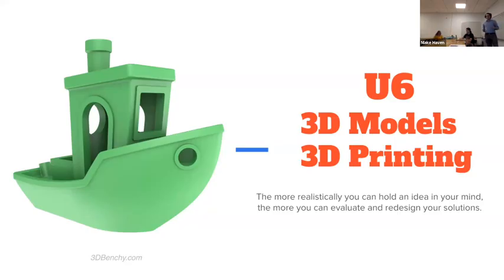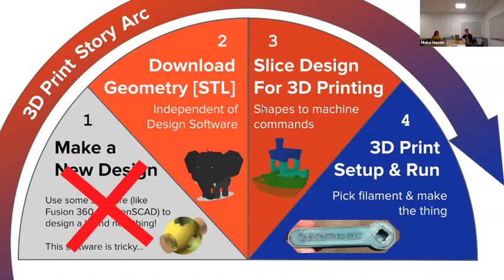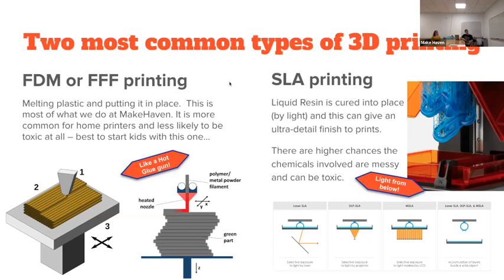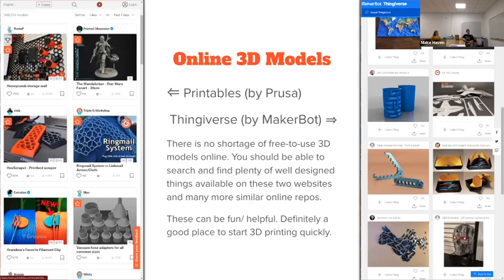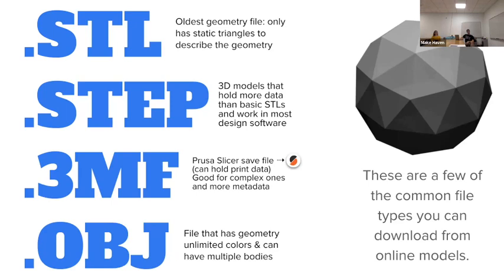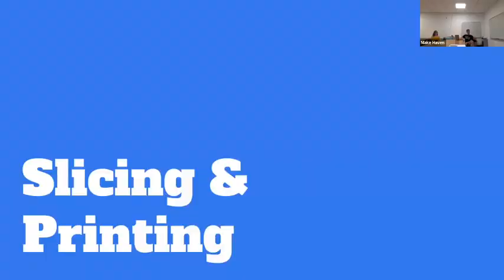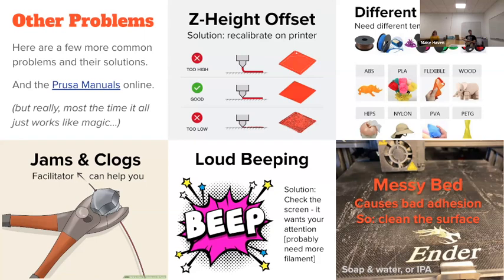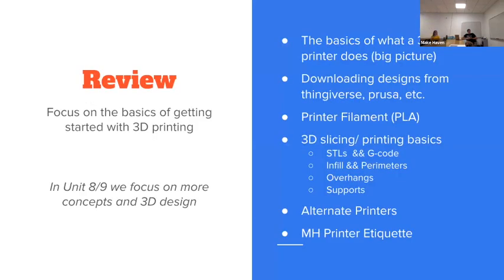Cohort 4: Week 8 - 3D Modeling & Printing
Foundations of Fabrication